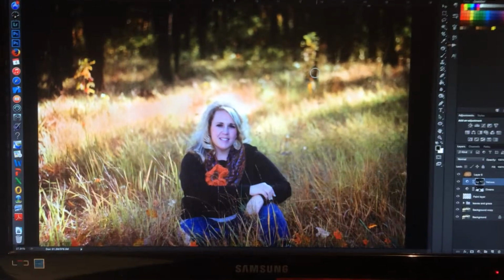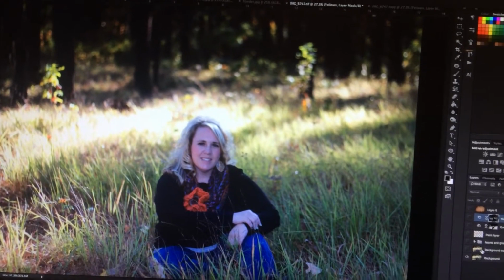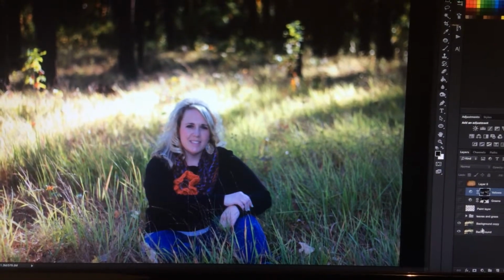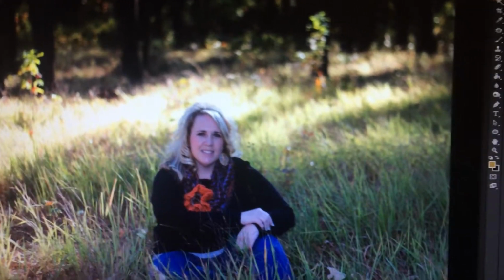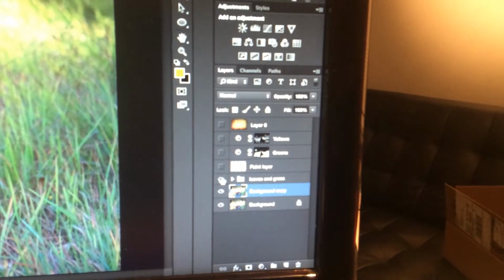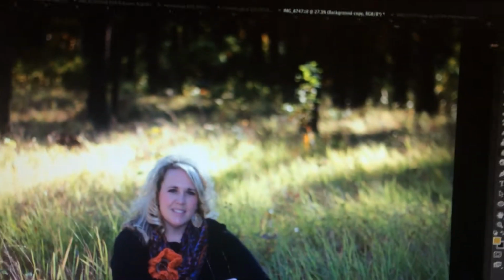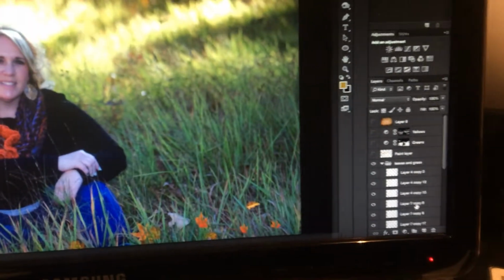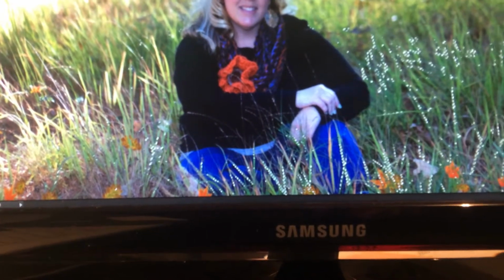Creating a Fall Portrait in Photoshop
Janna Ashton Photography shows you how you can create a beautiful fall portrait using composite leaves and finishing with a fine art texture.